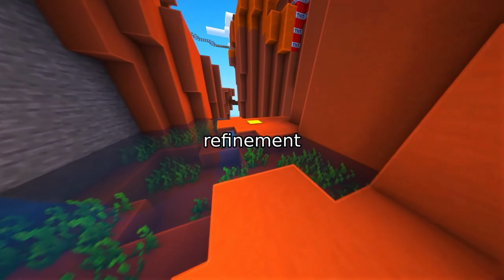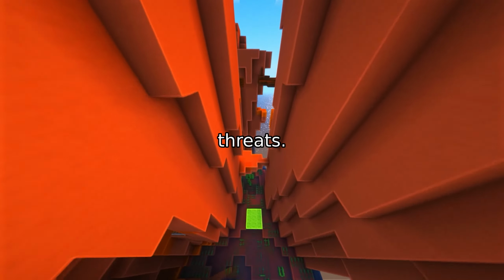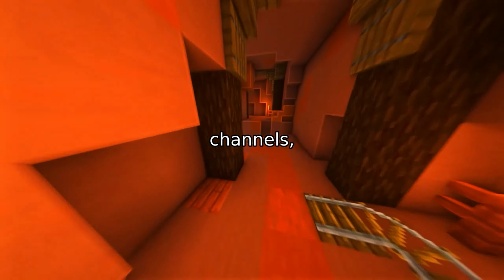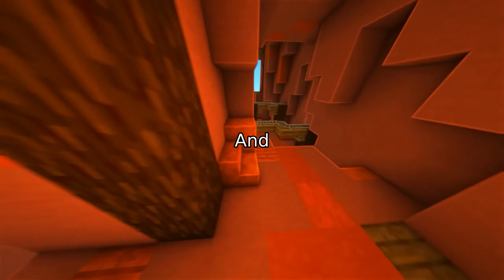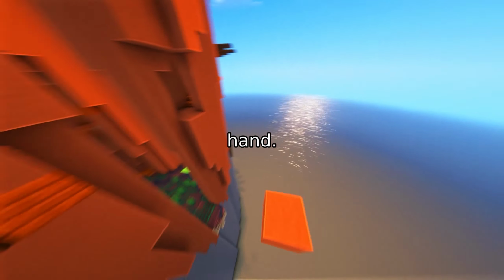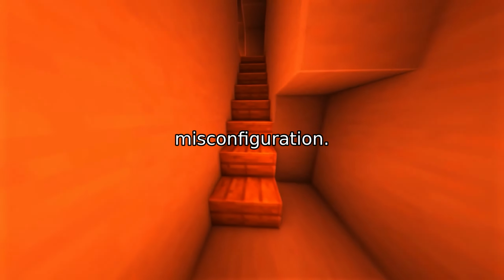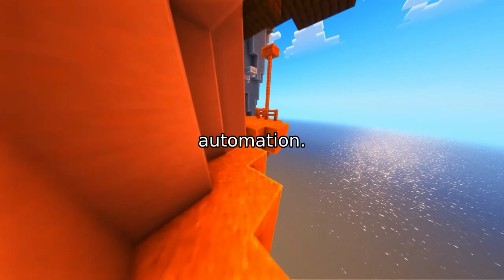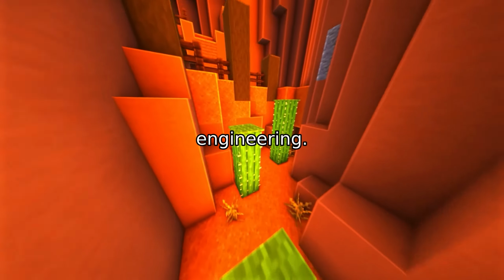This AI Security Breakthrough Changes Everything (Automates Policy Enforcement)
🔐 **Ready to transform threat intelligence into bulletproof security policies—automatically?** In this deep dive, you’ll discover **RefinementEngine**, a groundbreaking AI-powered system that closes the deadly gap between high-level security intent and real-world policy enforcement.

👉 Learn how it **automatically converts natural language CTI reports** into device-specific, deployment-ready rules using a **hybrid neurosymbolic architecture**—AI for extraction, CLIPS for safe, auditable reasoning.
👉 See how it **analyzes network topology (TOSCA)**, checks **device capabilities (SCM)**, and finds the *minimal enforcement set* across firewalls, WAFs, and routers—no more guesswork or misconfigurations.
👉 Witness real-world demos: blocking **CoinMiner malware (IP-based)** and **NanoCore (domain-based)** with zero manual tuning—using **iptables**, **ModSecurity**, and **XML-based MSPL policies**.
👉 Understand why this isn’t just automation—it’s **autonomous policy engineering**, with deterministic, reproducible, and compliant outputs.

Perfect for **security engineers, DevSecOps teams, and AI/ML enthusiasts**—no advanced coding required. Ideal for those working with **firewalls, SDN, threat intelligence, or policy automation**.

🔥 **This is the future of zero-touch security.**
👉 **LIKE** if you believe in smarter defense.
👉 **COMMENT** below: What’s your biggest challenge in policy enforcement?